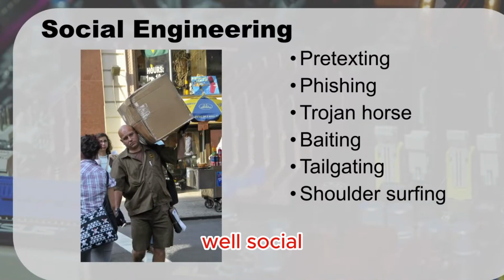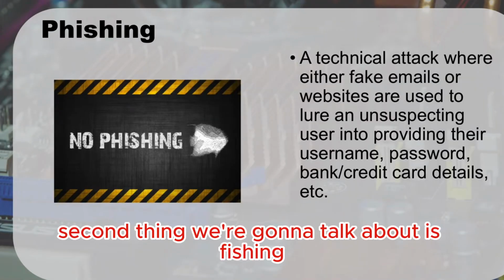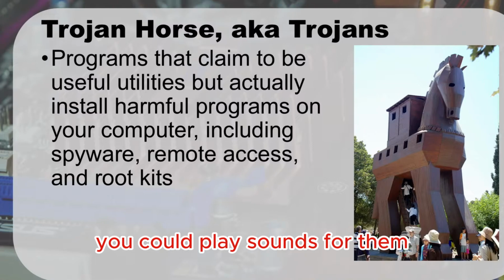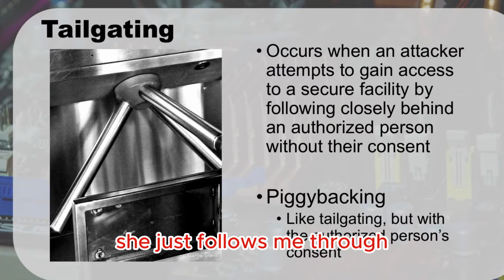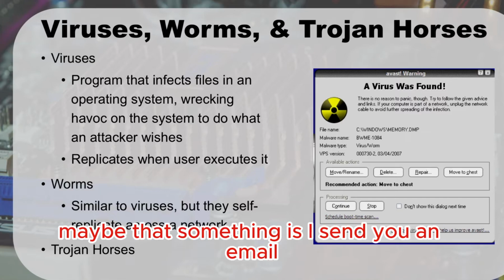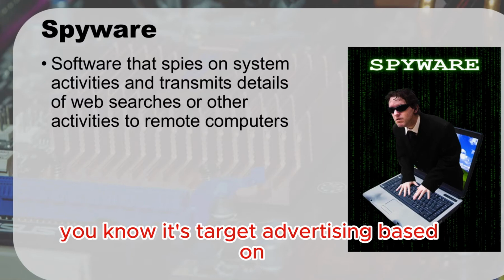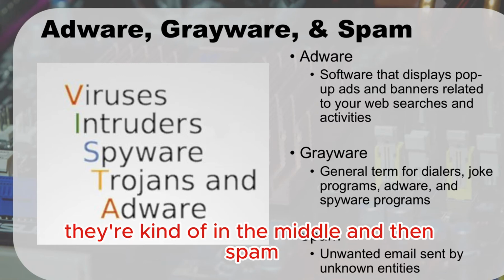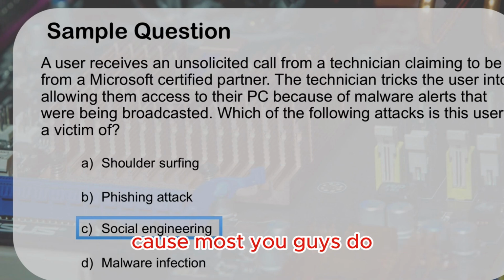CompTIA A+ EP 46 (Social Engineering and Malware)